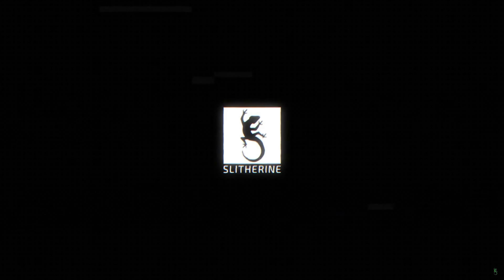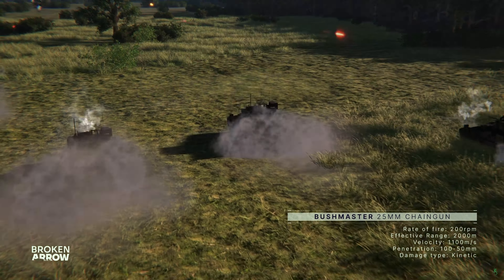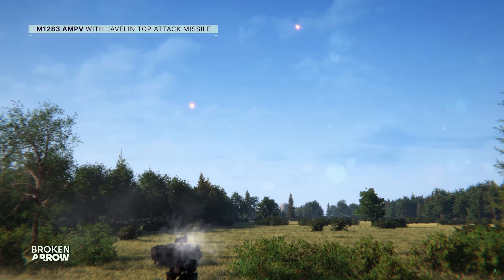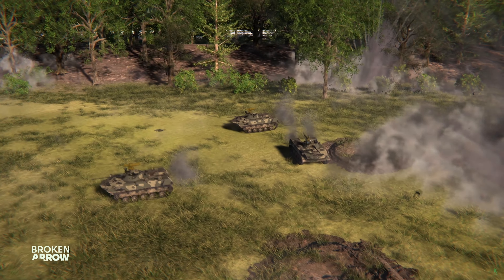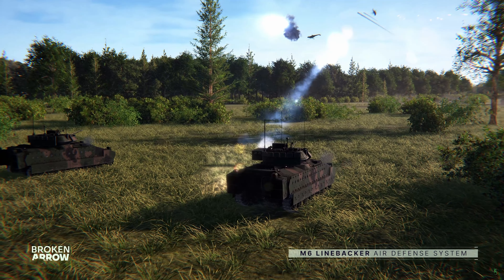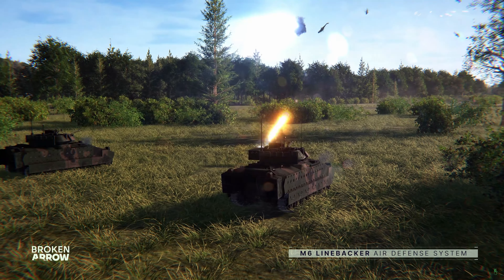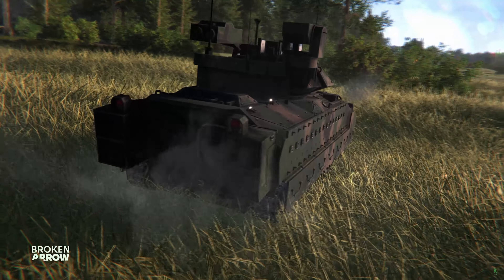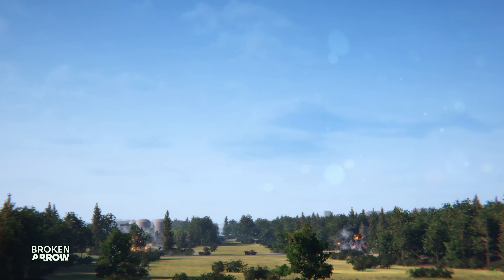the MOST ANTICIPATED RTS of 2023..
Taking a quick look at the latest upload from Slitherine regarding the development of Broken Arrow. They showcase the Bradley platform, which surprisingly also includes the brand new AMPV platform.. let's take a look!

I am Samuel also known as Sherman. I currently live in Canada though I originally am from the Netherlands.